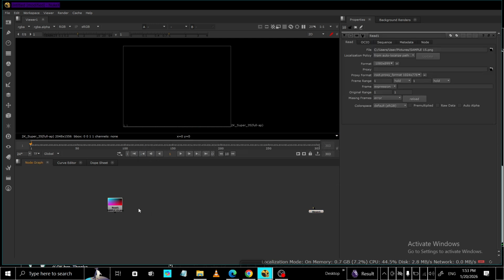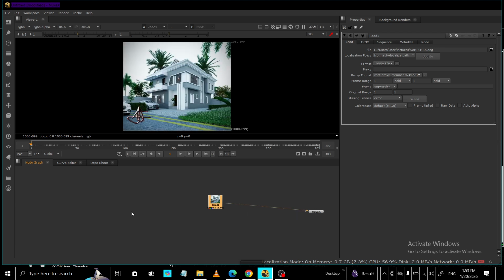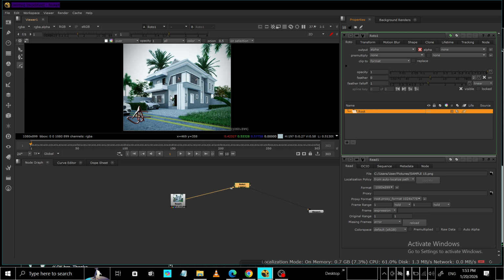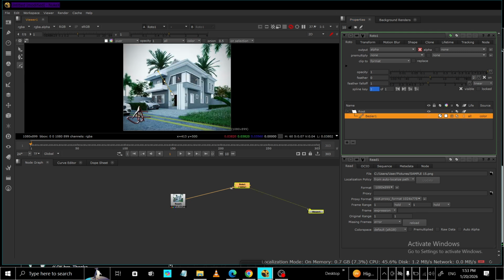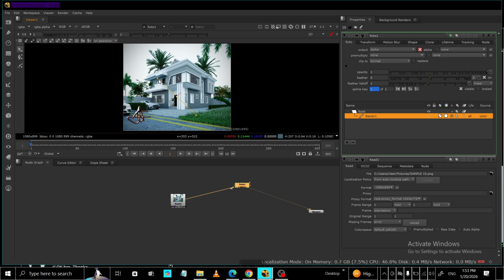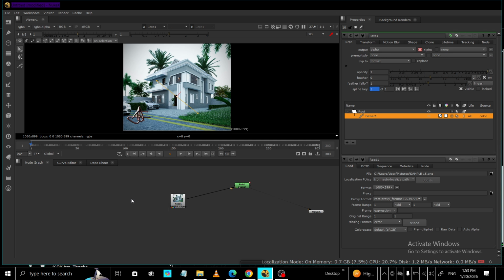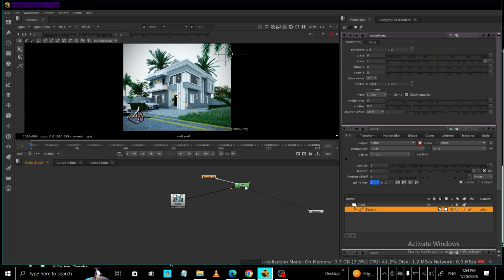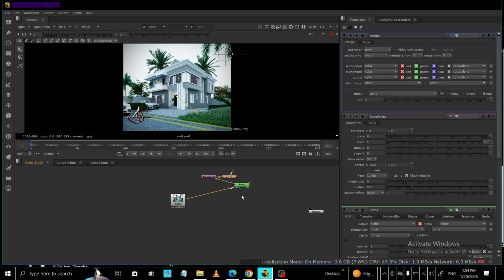How to Add Shadow in Nuke 2026 (Step by Step Tutorial)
how to add shadow in Nuke to make composited elements look grounded and realistic. You’ll learn how to create drop shadows and contact shadows using simple nodes and adjust softness, opacity, and direction to match your scene lighting.

The video also covers common techniques like duplicating mattes, blurring shadows, and using Merge operations to blend shadows naturally into the background. This workflow works in both Nuke and NukeX and is useful for VFX compositing, product shots, and motion graphics.